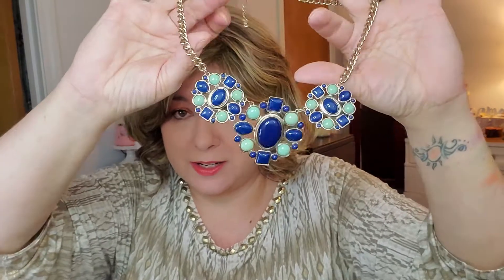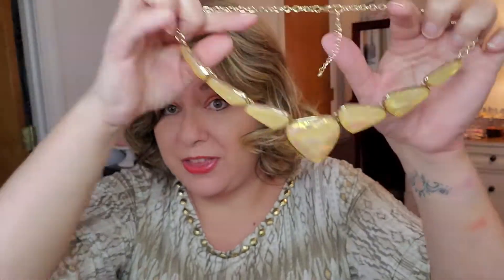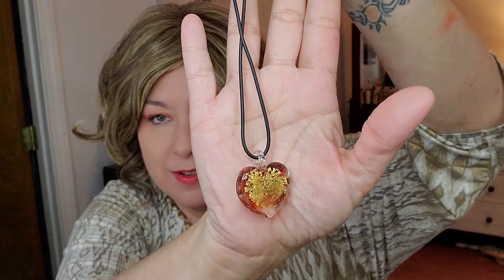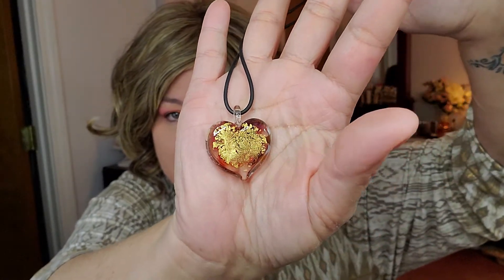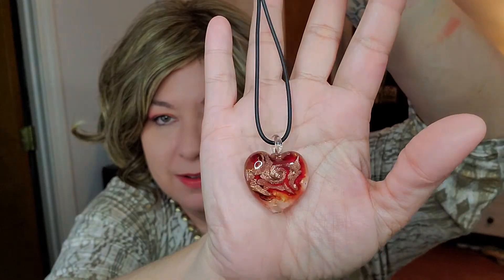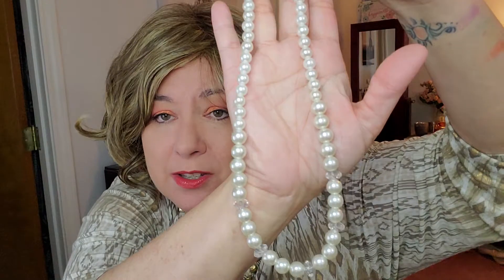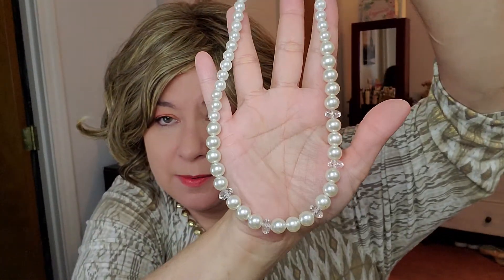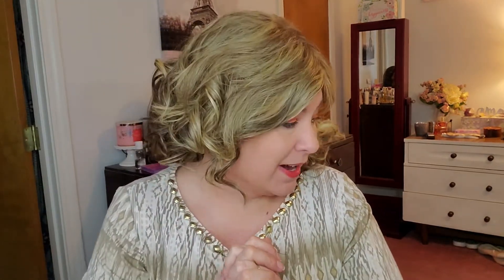Friend Mail!!! with Finding My Tiara!!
Finding My Tiara and I did a friend mail exchange!!! What did I get???.

Patricia's Etsy
You should check out this Etsy shop